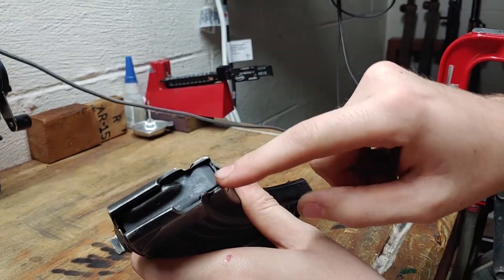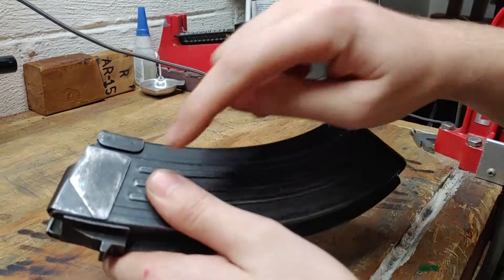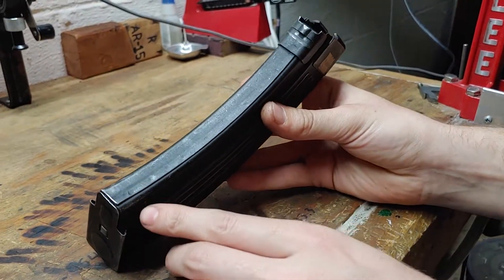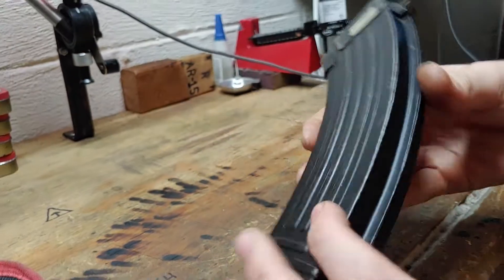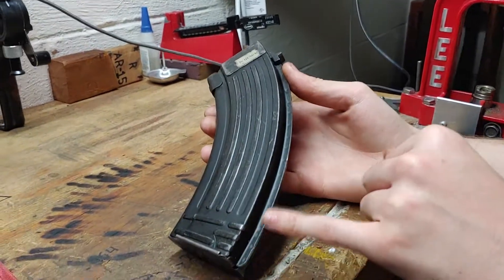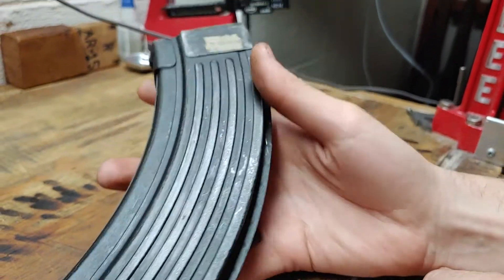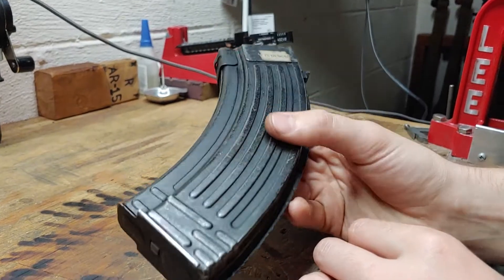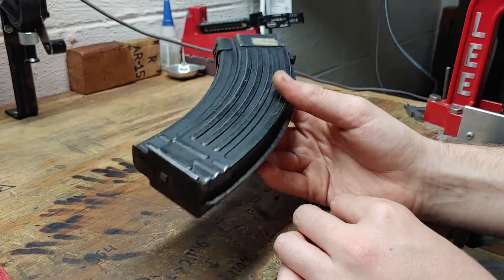AK Mag Identification Week #3- Hungarian 30rd Steel Magazine (7.62×39mm)